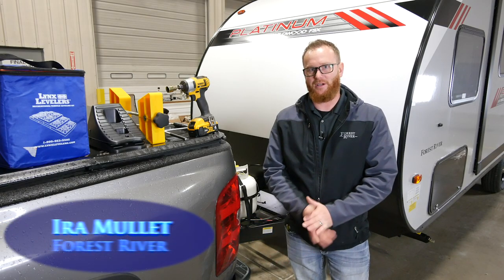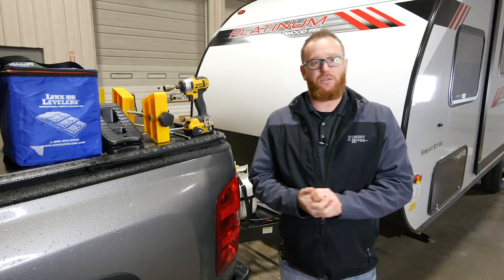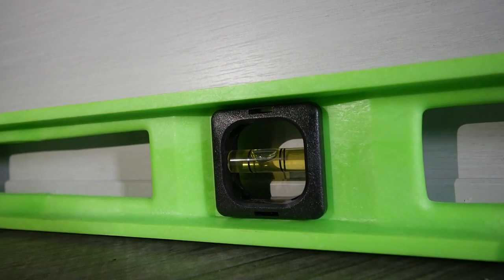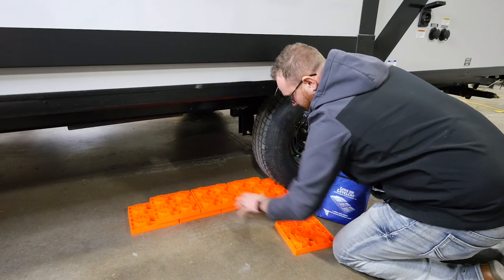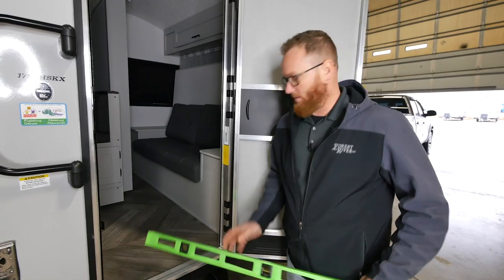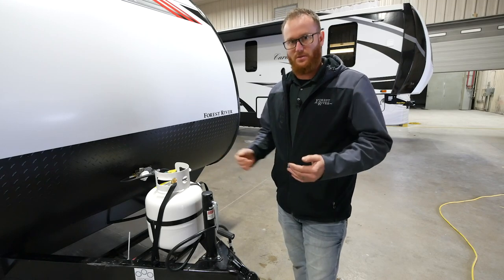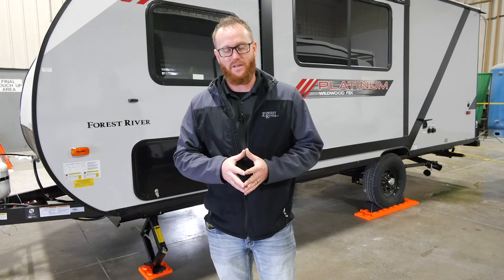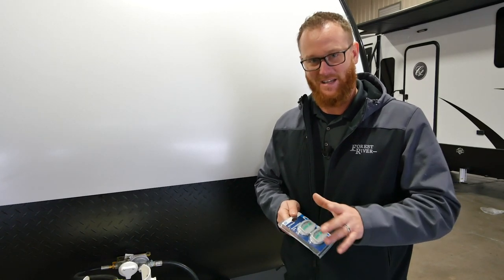How to Level Your Forest River Travel Trailer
Ira from Forest River takes you through the basic steps to level your Forest River RV travel trailer.